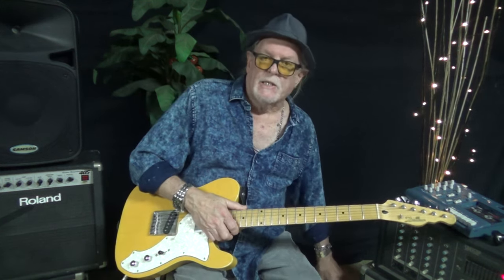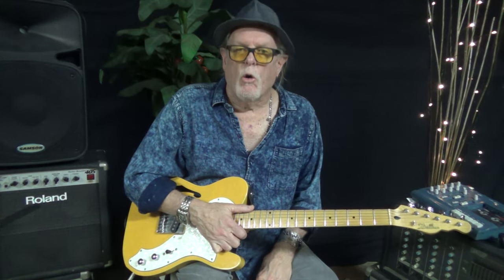Robert Dean Guitar "The Mix"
Guitar can be boring...let's add color by mixing it up! For only $28 you can order this one hour lesson on DVD. All shipping & handling paid for world wide!